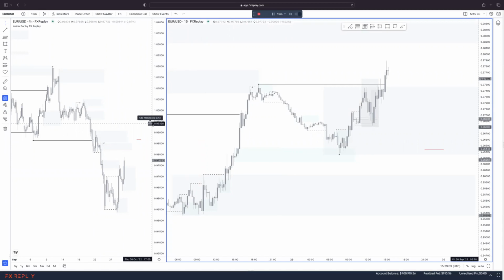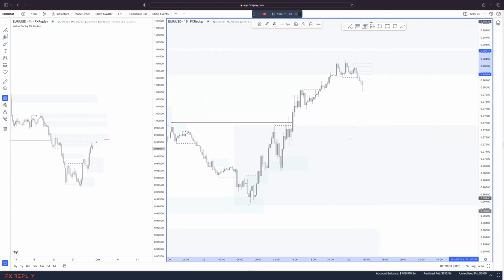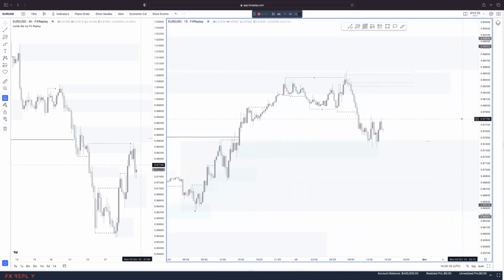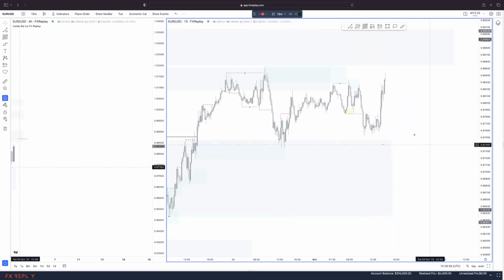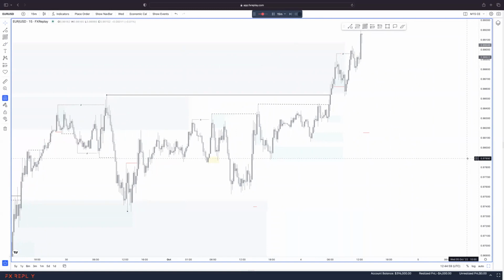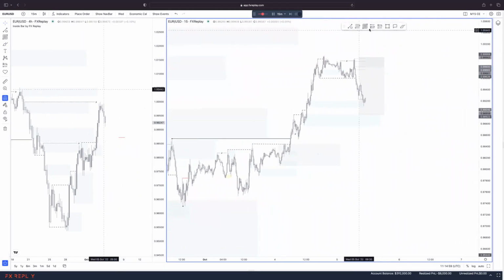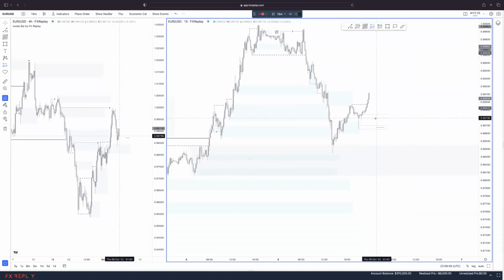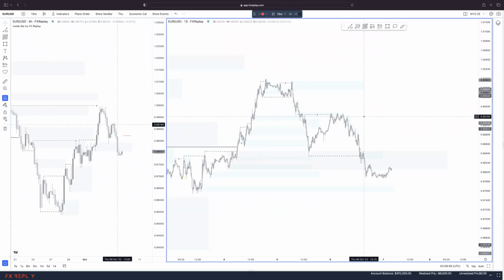Learn Forex Trading both basic and advanced